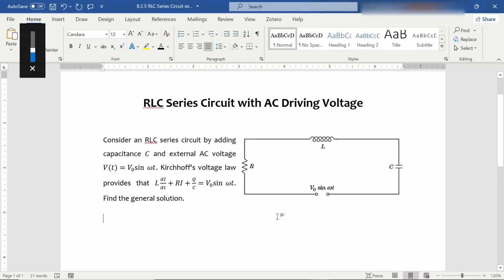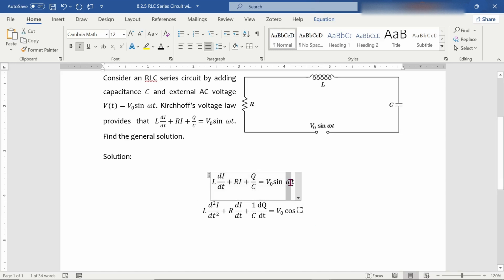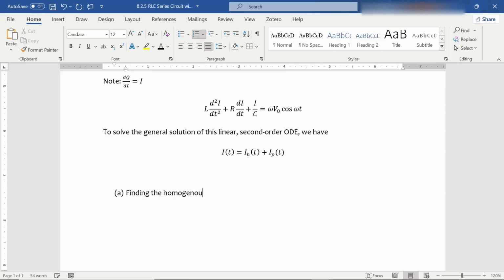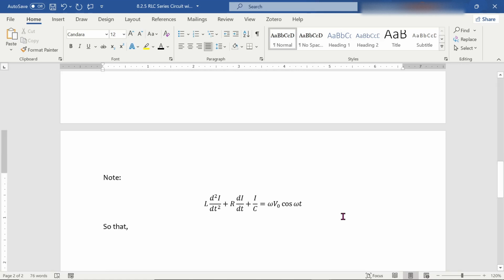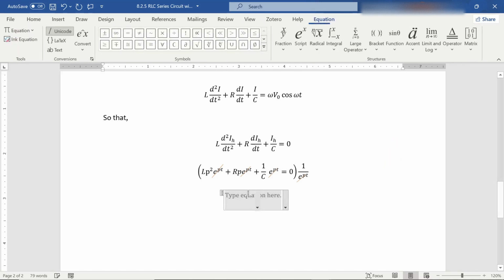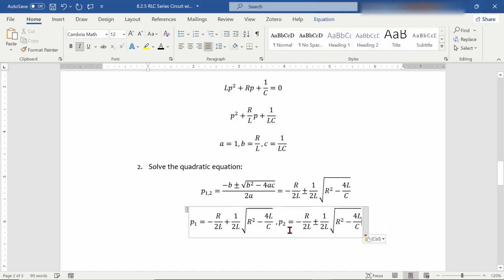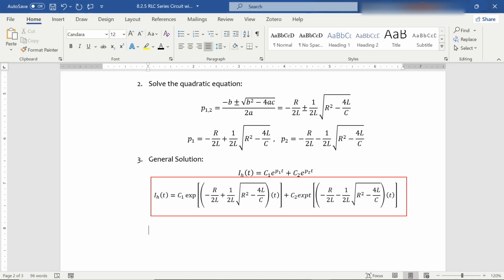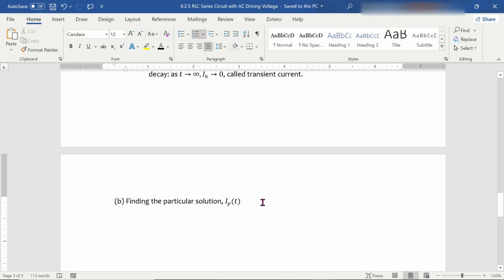Resistor - Inductor - Capacitor (R-L-C) Series Circuit Part 1: Homogeneous Solution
This is part 1 of the general solution of an RLC series circuit, showing how the homogeneous solution is solved.